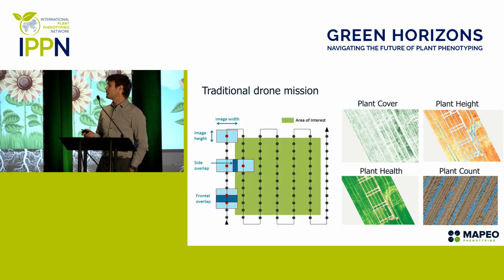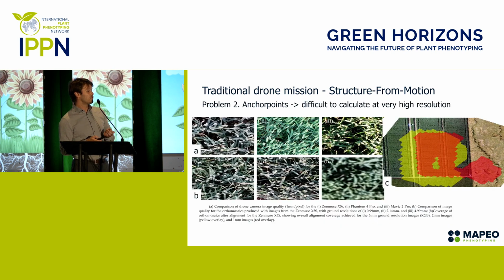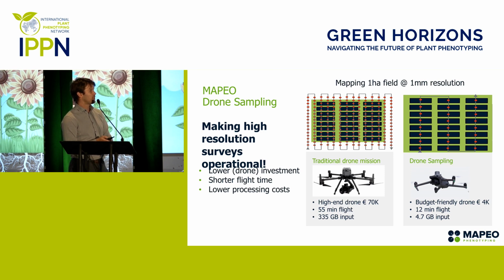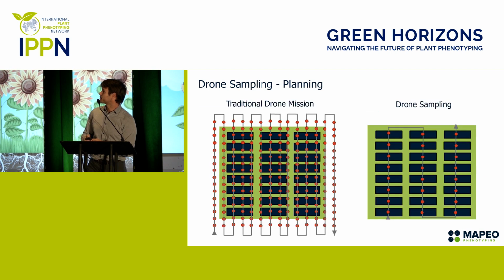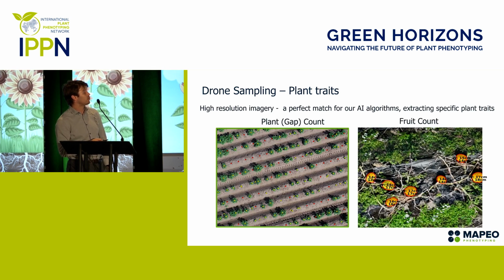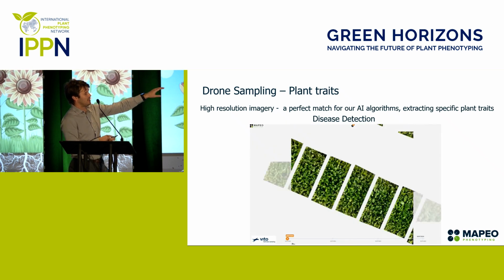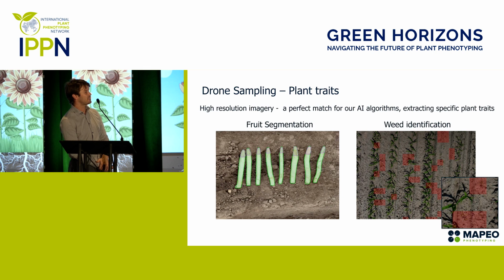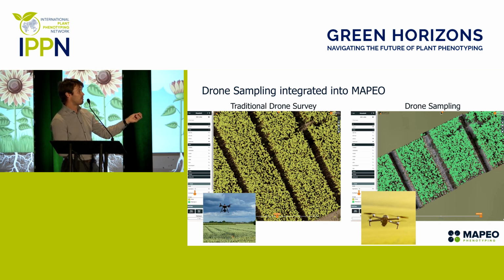IPPS8 Session 2a: Drone Sampling for Phenotyping Applications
Abstract:

Drone Sampling for phenotyping applications Samuel Oswald, VITO, Belgium

Drones are getting more and more attention for screening of experimental fields for seed of efficacy trials. Typical information ranges from single moment measurements like plant cover and plant height to phenological traits like early vigor, time to row closure, maximum flowering or start of senescence. General speaking, the more detail the drone is able to capture in terms of resolution, the more specific information it will be able to derive from the trials. But the quest for high resolution – mm or sub-mm – has long been a sore point for many drone data providers because of high equipment and operational costs. This cost is mainly associated by the fact that traditional drone surveys require the drone images to have a substantial overlap - 70-80% - between each other to be able to stitch the images together to a so-called orthomosaic. Additionally, this method requires the plants to be relative still, which especially for high resolution surveys can be a challenge and only overcome with expensive high-resolution camera systems. With our innovative drone sampling methodology we can overcome these problems by guiding the drone to specific locations within the field – eg plot centroids - and analyzing the individual drone images instead of the orthomosaic. This new technique also allows to fly very close to the canopy, leading to mm or even sub-mm resolution imagery even with standard drone equipment. The increased resolution in comparison to traditional surveys opens up the possibility to analyse specific plant traits like monitoring of specific weeds, flower/spike counting, and disease identification. In our presentation we will give more technical information about this new technique, give insights into its positive effect on the business case of using drones for seed and efficacy trials and show several use-cases from the 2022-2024 season which applies drones sampling.